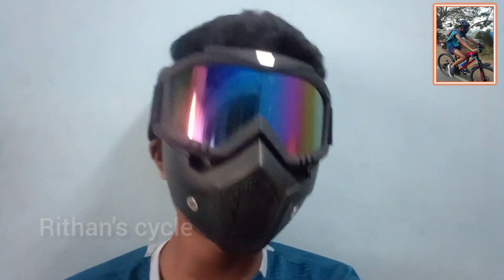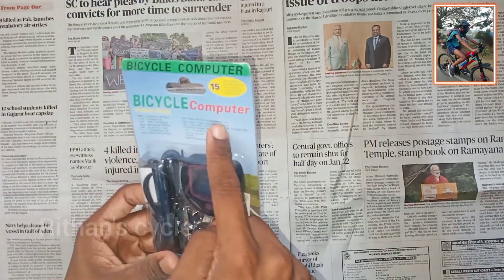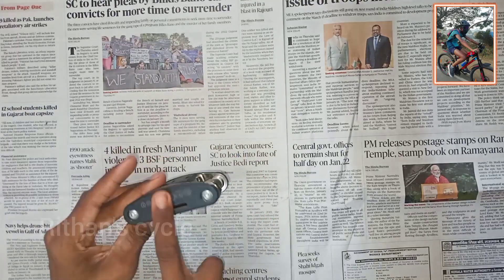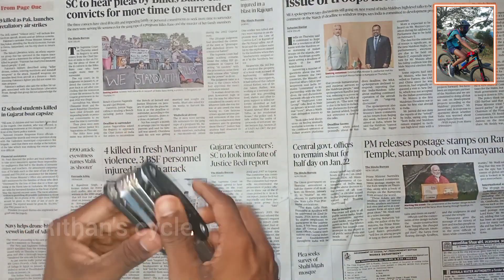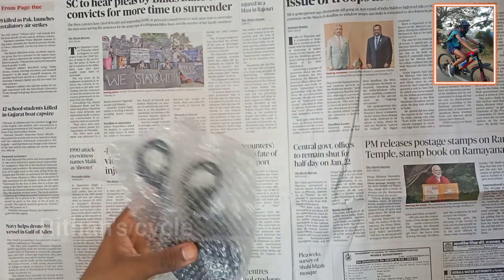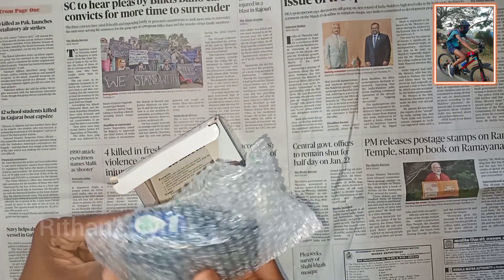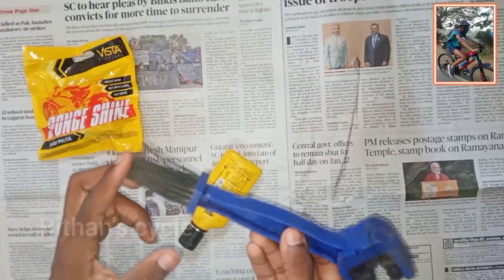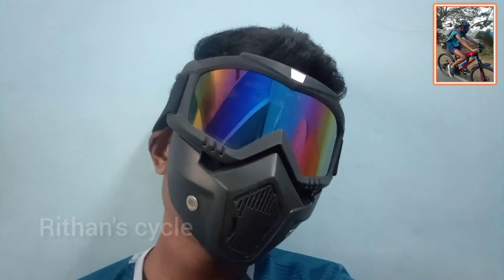Accessories I use for cycling accessories cycling part 2 Tamil/tamil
Hi I am Rithan from Rithan's cycle in this video we will be seeing what all accessories i use

Amazon- not available

Multi tool👇

Review - didn't review

Flipkart-not available

Amazon -not the same one

Flipkart - not the same one

Cycle helmet 👇

Review - not there

Strauss cycle alarm 👇- don't buy

If you happen to like this video, then please hit the like button, share and subscribe  to my channel.if you have any suggestions or feedback, please let me know In the comment section